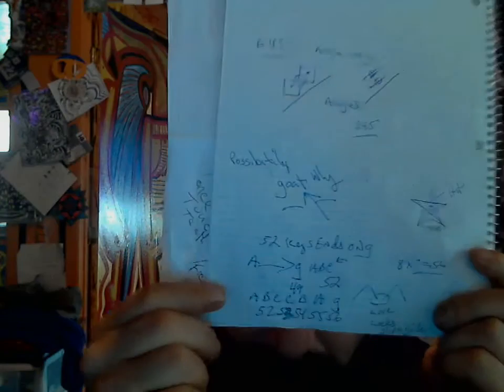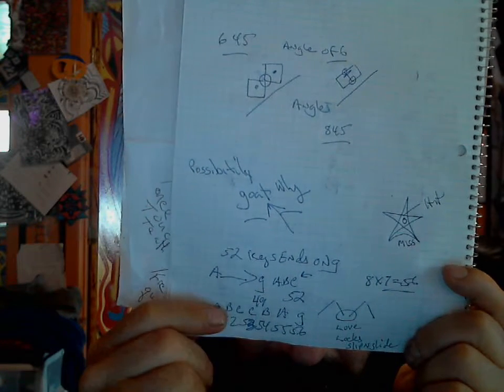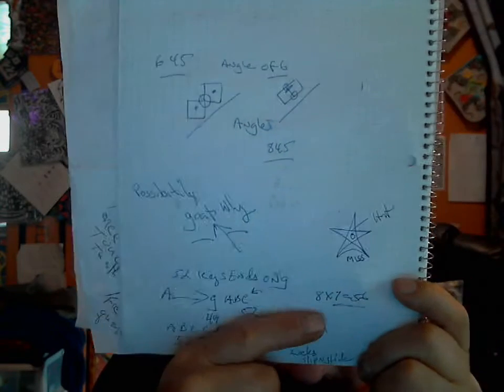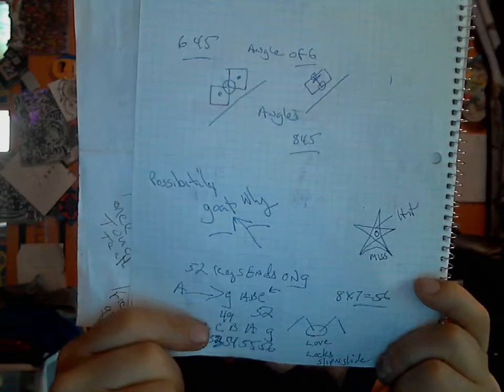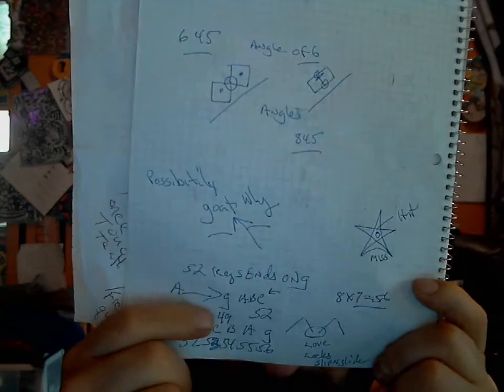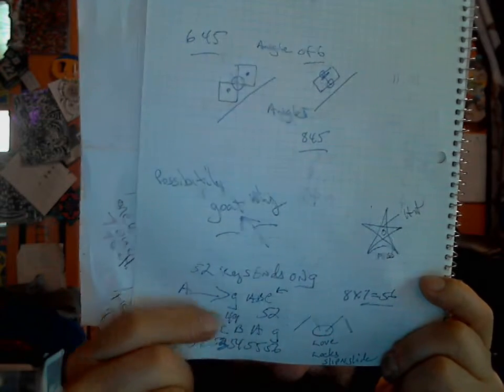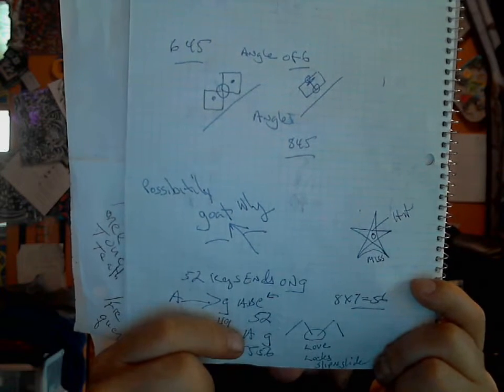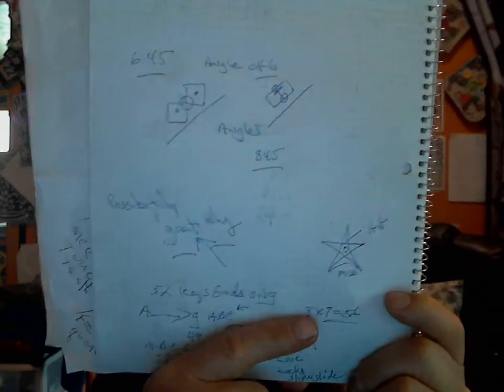EVENING UP THE COUNT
JUSTIFICATION...WELL HERE IT IS THE EVENING..UP SEVEN ACCOUND NOW WHERE IS DAY AND NIGHT AND DAY AND EVENING IS NO LONGER AN EXPRESSION OF DEVIDING THE LIGHT..NOW EVEN INE 9